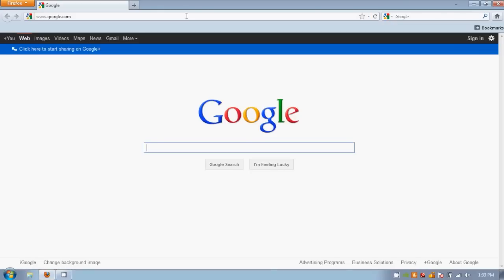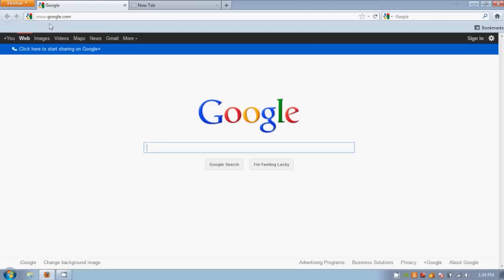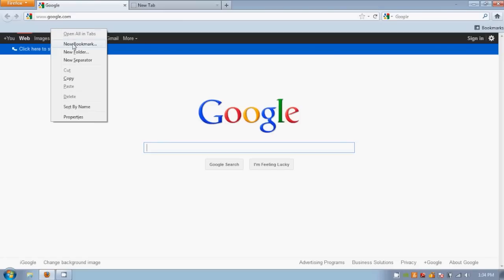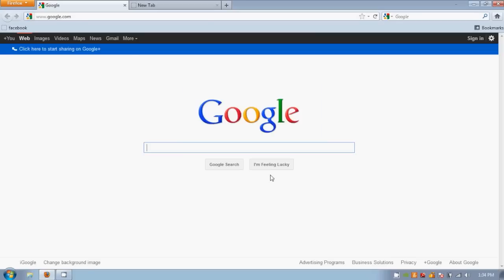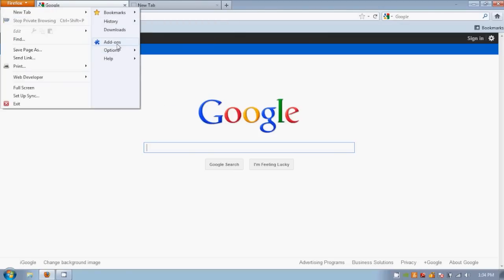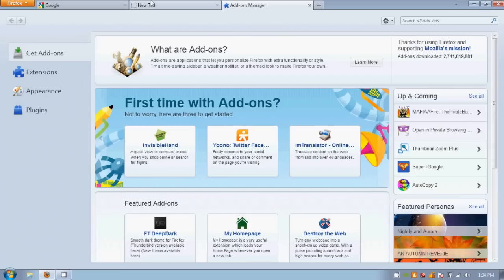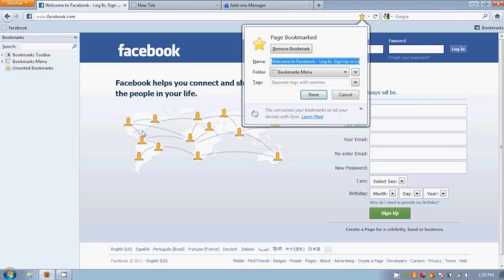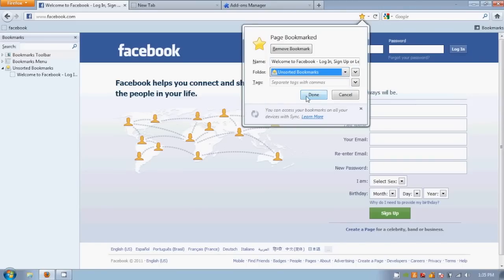Data Doctors Tech Tip | Firefox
The Data Doctors give some quick and easy tips on using Mozilla FireFox.